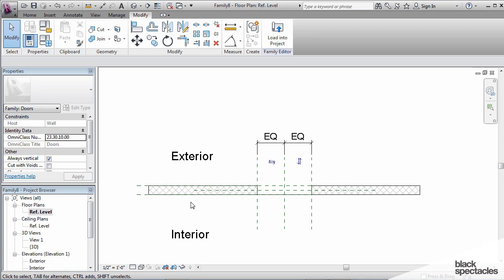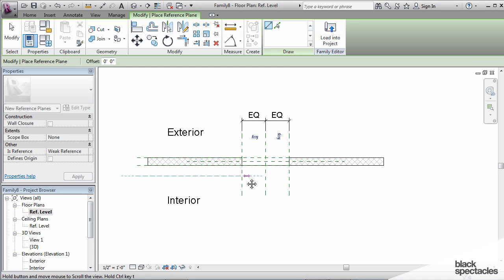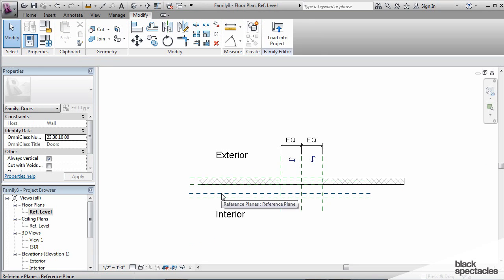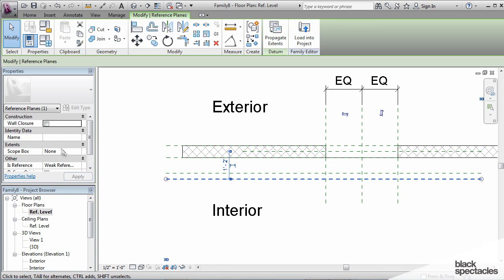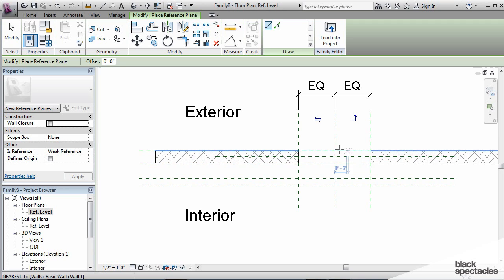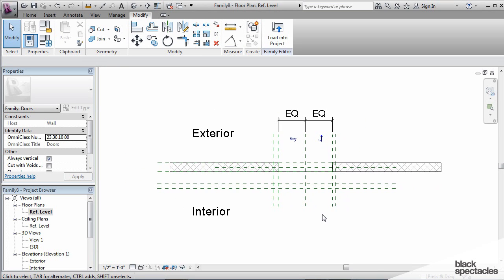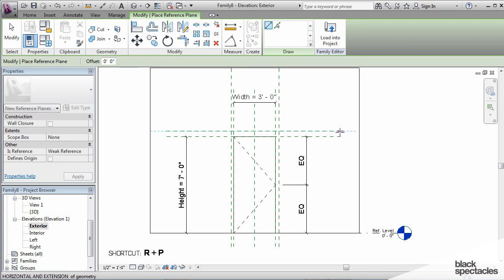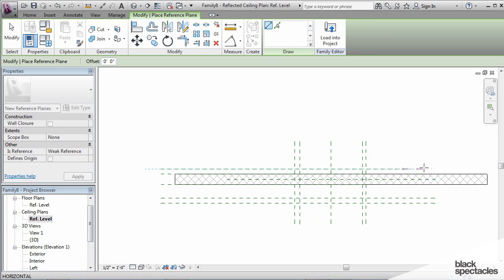Revit Tutorial: Reference Planes | Black Spectacles